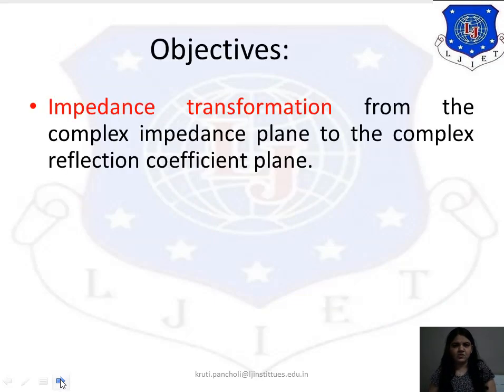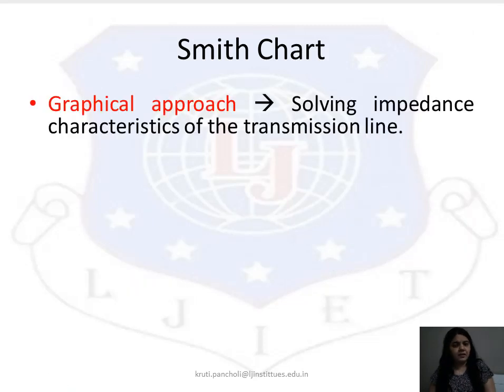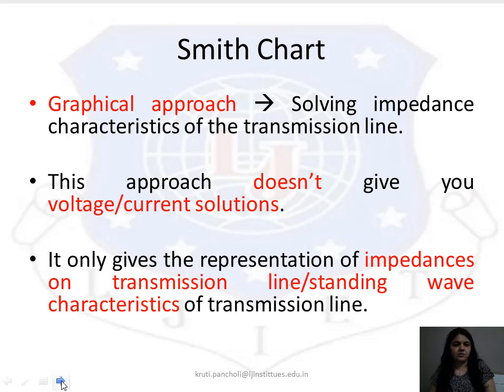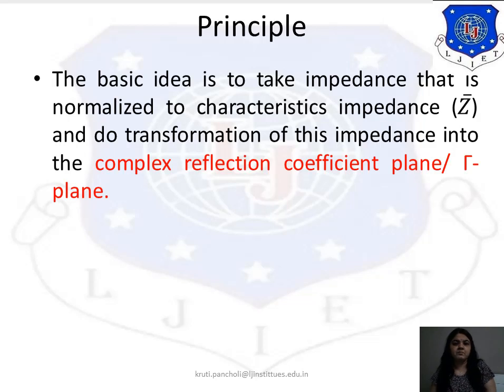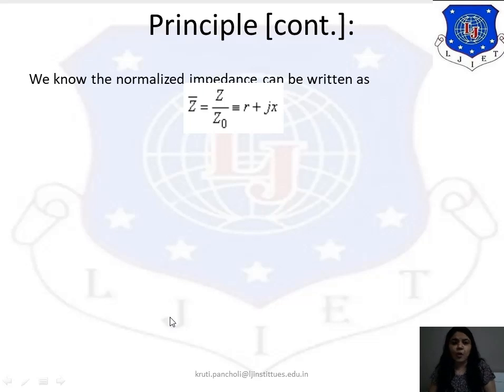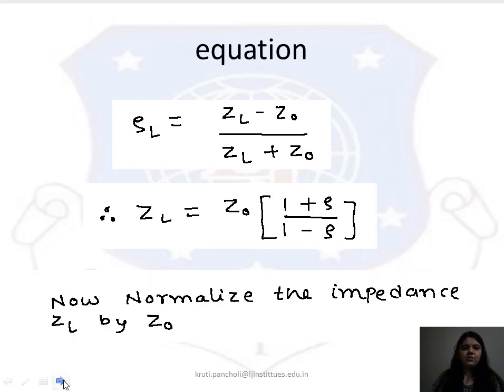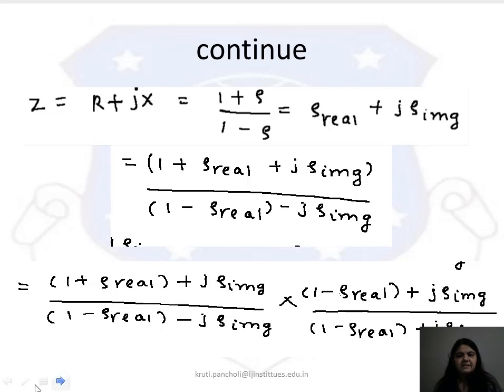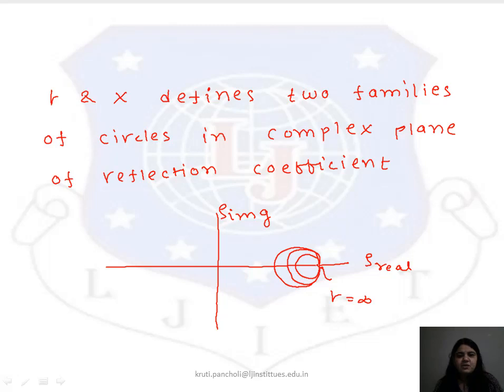SESSION 5 MICROWAVE ENGINEERING SEM 7 EC 8 JULY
smith chart part 1